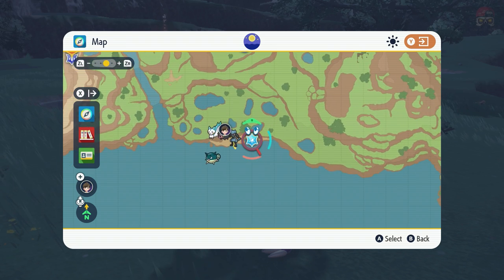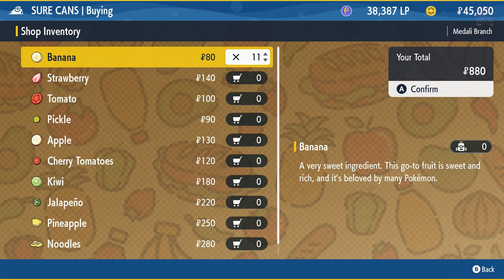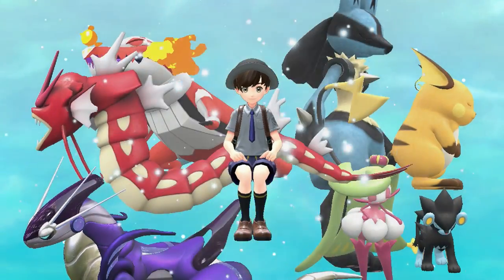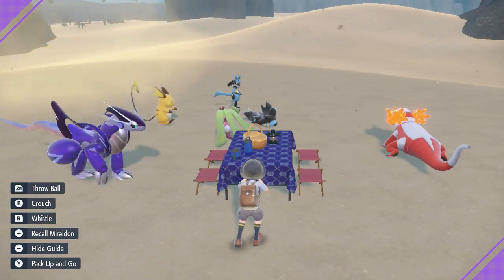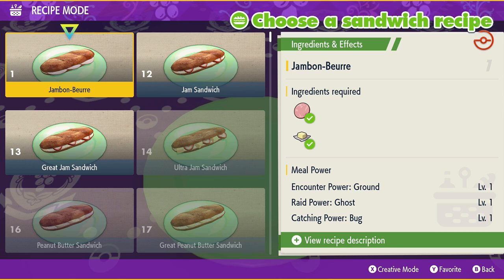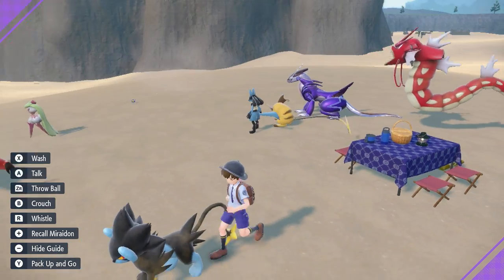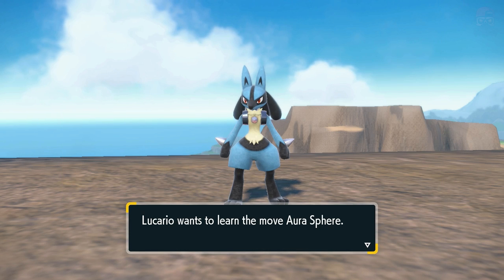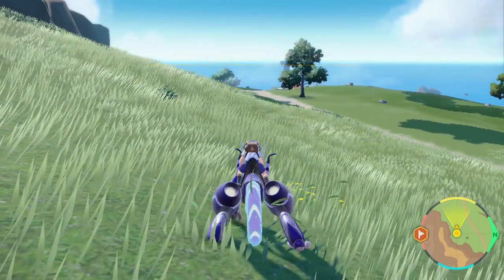How to Find Riolu and Evolve It Into Lucario in Pokemon Scarlet & Violet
128GB SD CARD